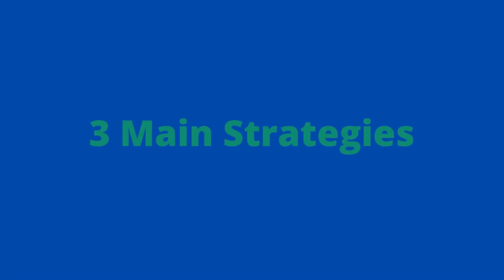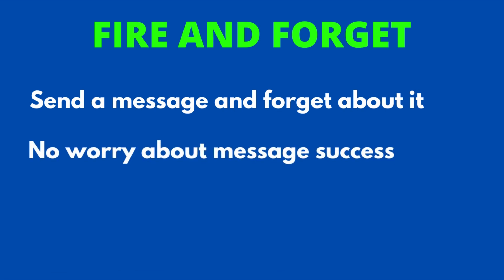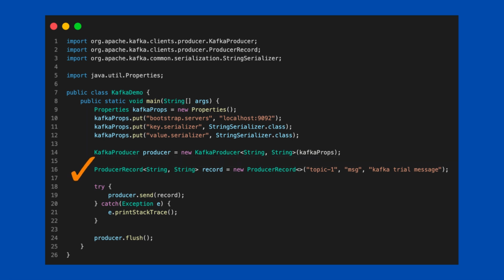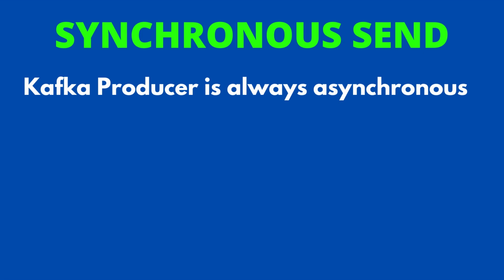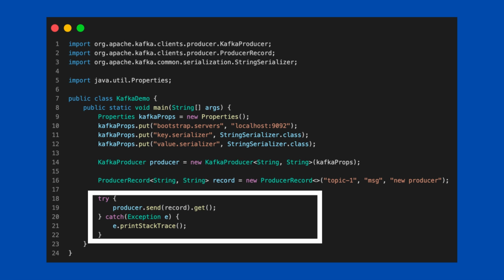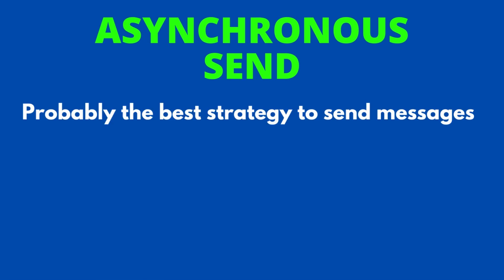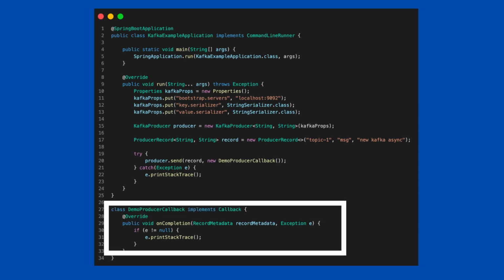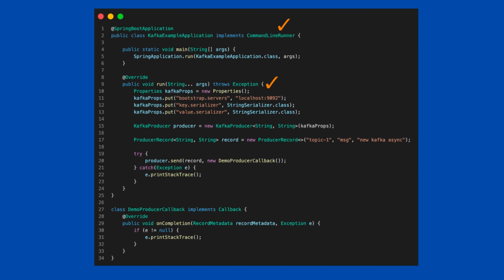Kafka Producer Strategies | Fire and Forget | Synchronous Send | Asynchronous Send with Callback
Kafka Producer Strategies | Kafka Tutorial | Kafka Message Producing | Kafka Fire and Forget | Kafka Synchronous Send | Kafka Asynchronous Send | Kafka Producer Async Callback | Kafka Producer Sync vs Async | Kafka Producer Async Example

In this video, I talk about the three strategies for producing messages using the Kafka Producer. For all the strategies, we look at code examples in Java and Spring Boot.

The three strategies for producing messages are as follows

- Fire and Forget - In this strategy, we send the messages to the broker and don’t care what happens after that.
- Synchronous Send - In this strategy, we send the message and wait for a response from the Kafka Broker. The Future object contains the RecordMetadata information about the message
- Asynchronous Send - In the asynchronous strategy, we attach a callback instance to the Kafka Producer’s send method. When the response is received, the callback is triggered with the record metadata information. In case of message failure, we get details of the error.

— TIMESTAMPS ⏰ —

00:00 - Intro
00:50 - Kafka Fire and Forget Strategy
02:42 - Kafka Synchronous Send Strategy
04:09 - Kafka Asynchronous Send Strategy

— Other Platforms 👇👇 —